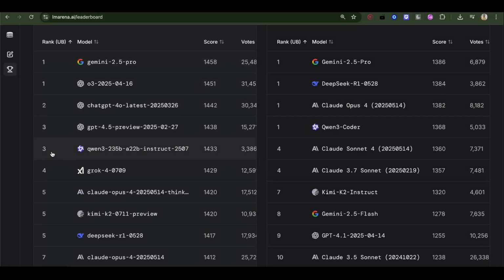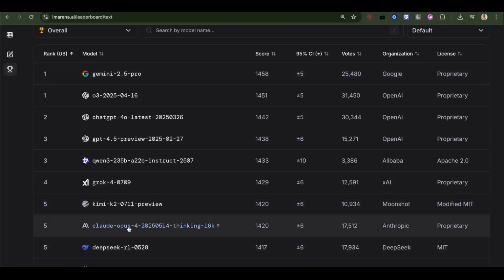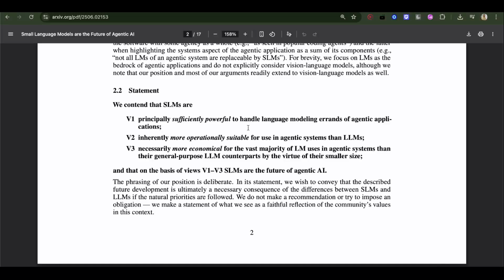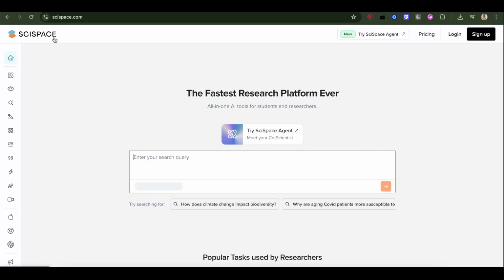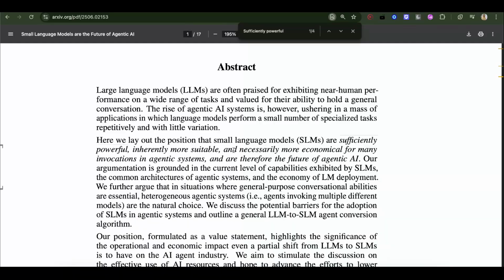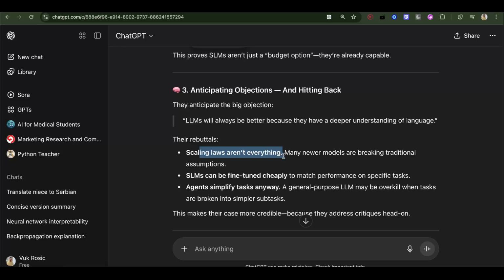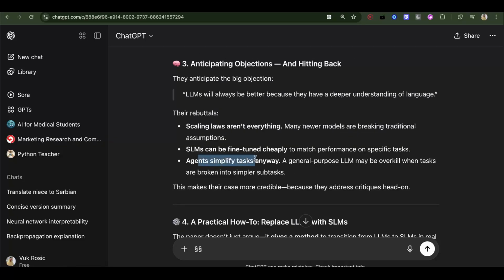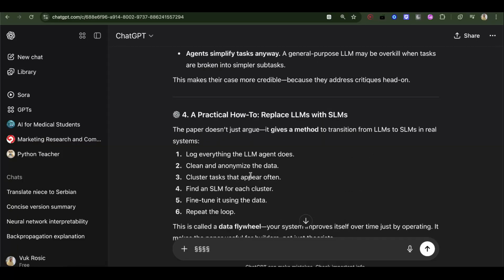Cheap Fast Small Language Models Are Future of Agents - NVidia Paper Review